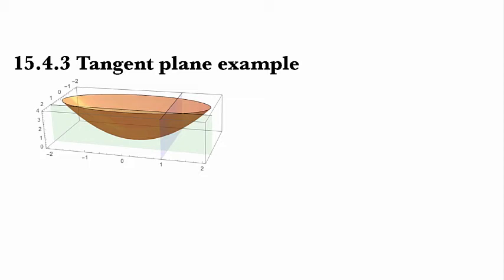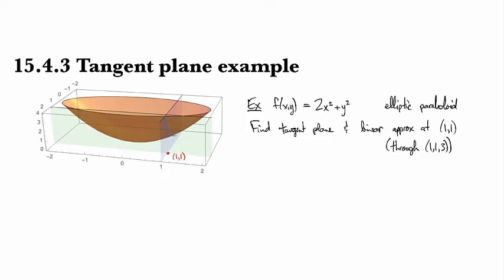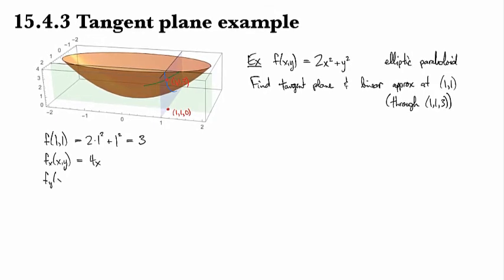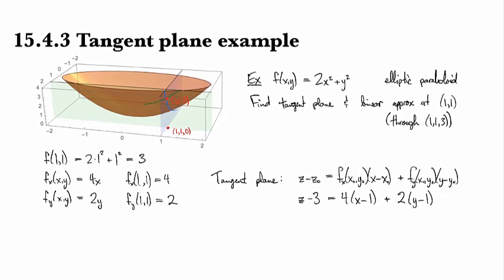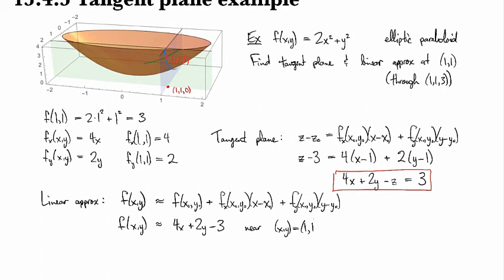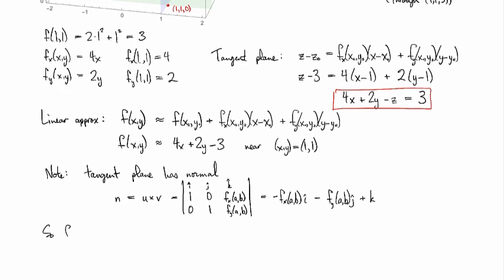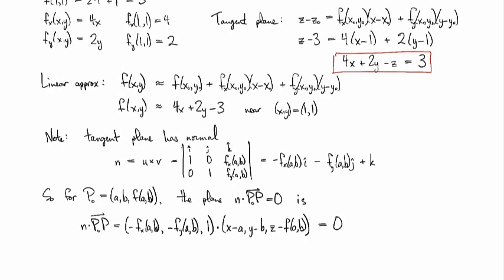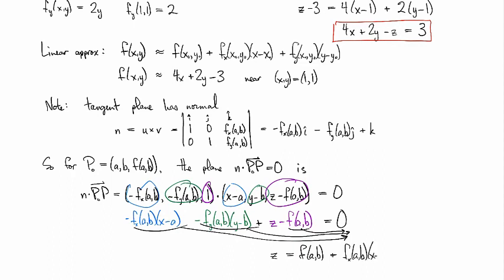14.4.3 Tangent plane example